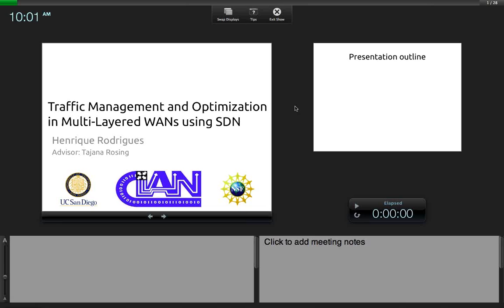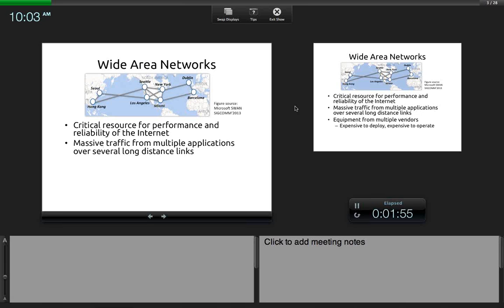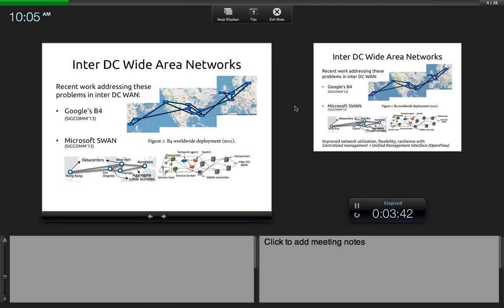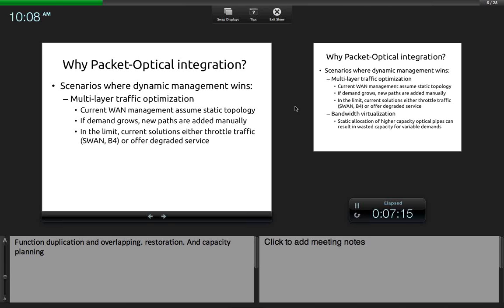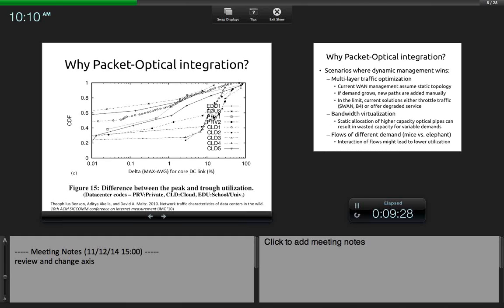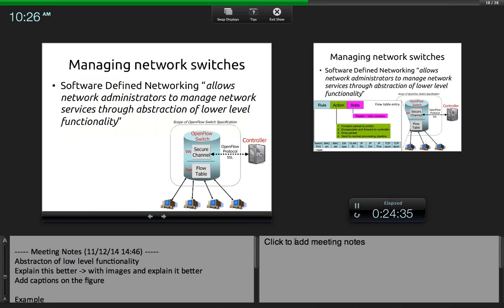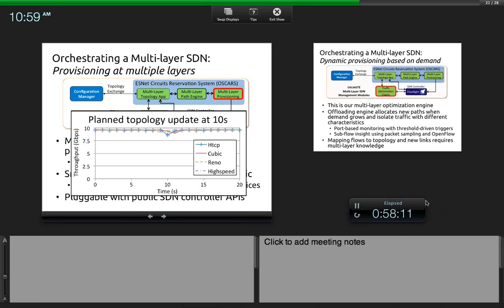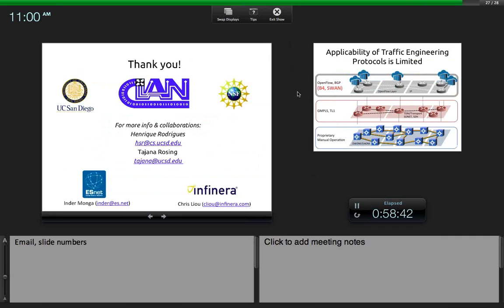2014 11 19 11 01 CIAN Lecture Traffic Optimization in Multi Layered Wide Area Networks Using SDN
CIAN Lecture Series presents Henrique Rodrigues from UCSD presenting his work entitled Traffic Optimization in Multi-Layered Wide Area Networks Using SDN